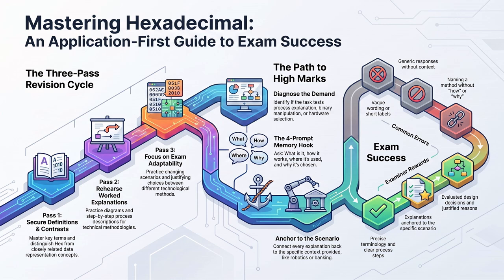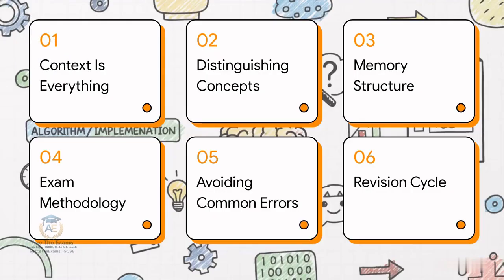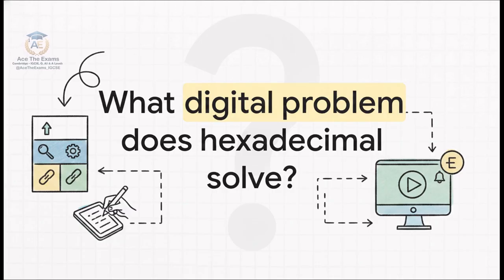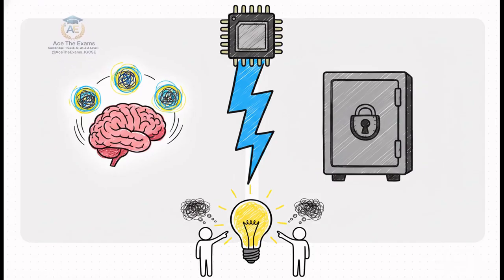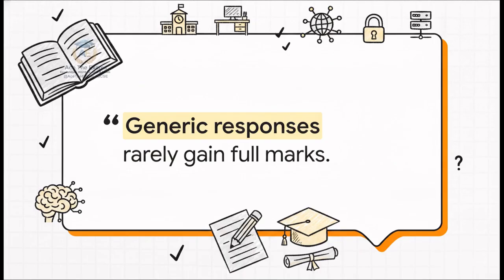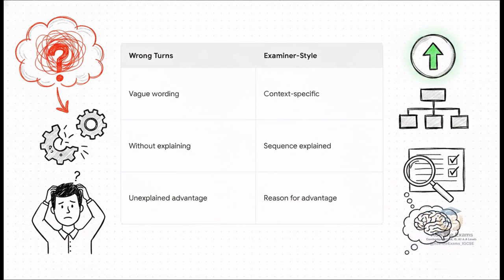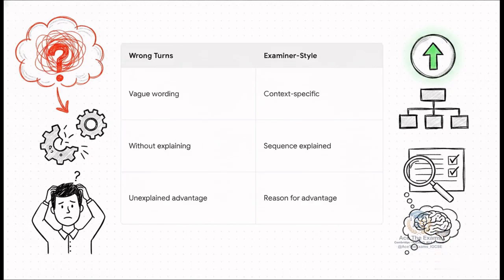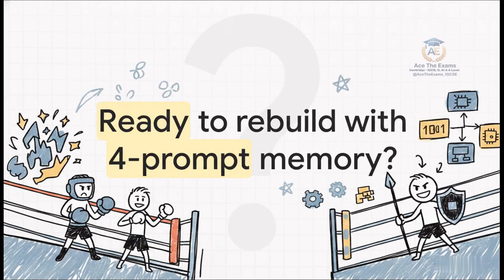Hexadecimal Representation Applications - Computer Science IGCSE and O Lev... | Ace The Exam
Hexadecimal representation applications - computer science IGCSE and @@phrase5@@ computer science - and 0478 for @@phrase1@@.
This @@phrase3@@ lesson explains hexadecimal representation applications - computer science IGCSE and @@phrase5@@ with syllabus-focused revision, exam technique and past-paper style practice.

Topic: hexadecimal representation applications - computer science IGCSE and @@phrase5@@

Chapters
00:00 Intro
11:23 Section 1